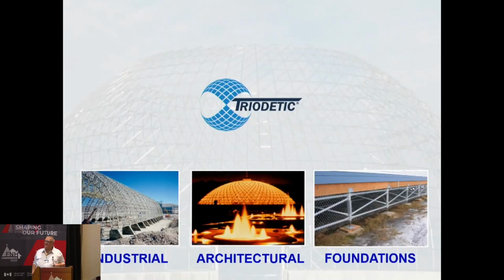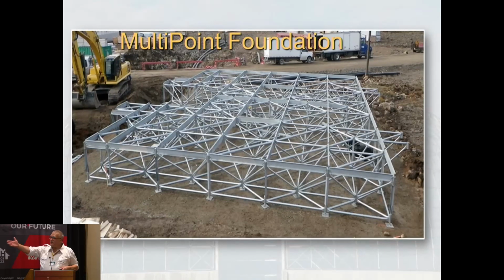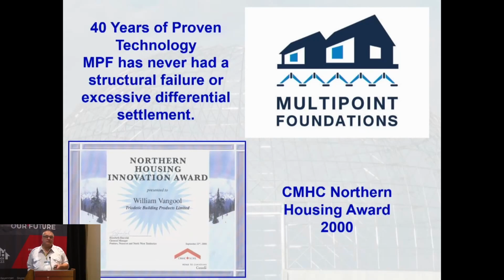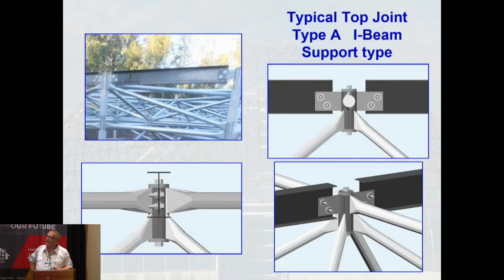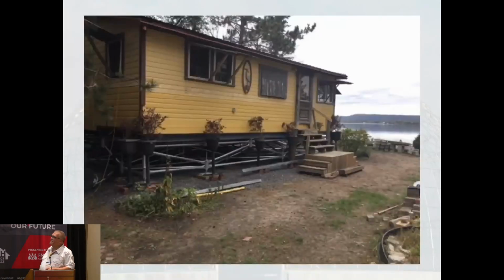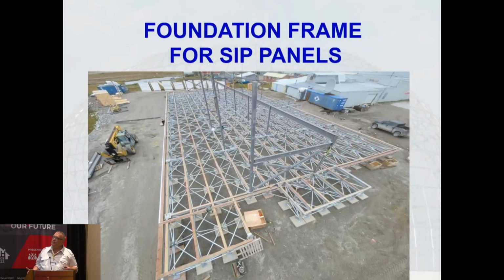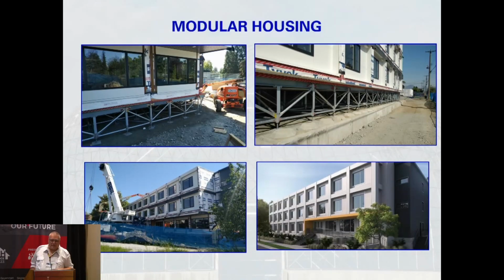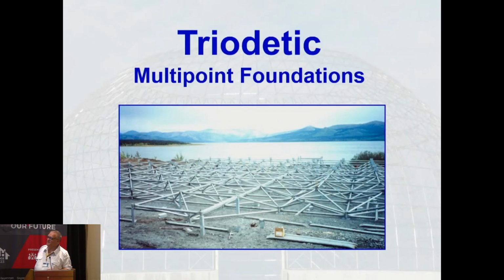FNHC 2023 - Experience and Benefits with a Multipoint Foundation System